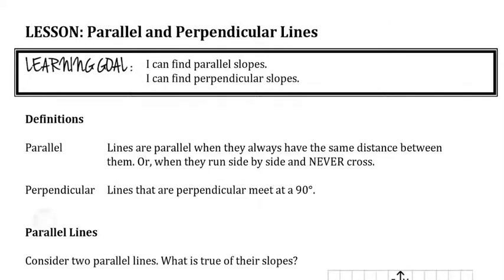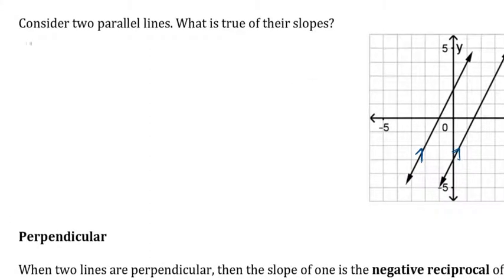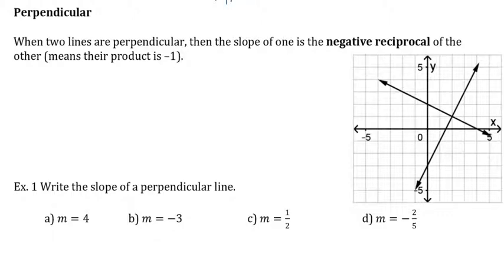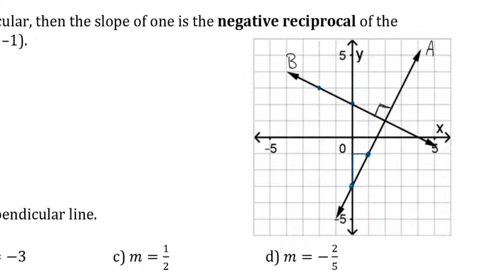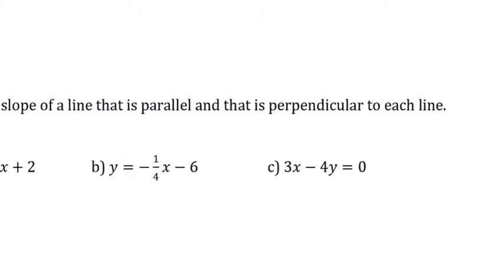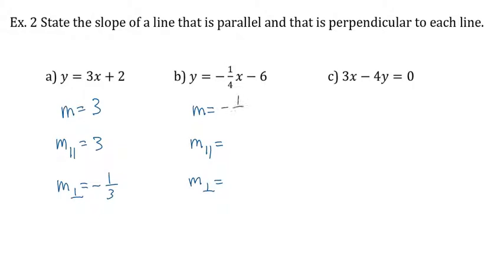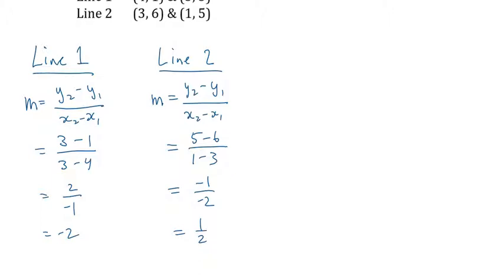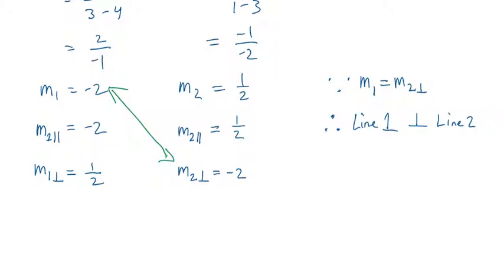Parallel and Perpendicular Lines